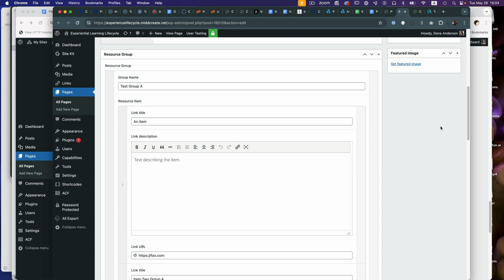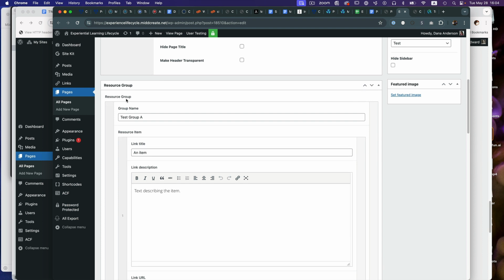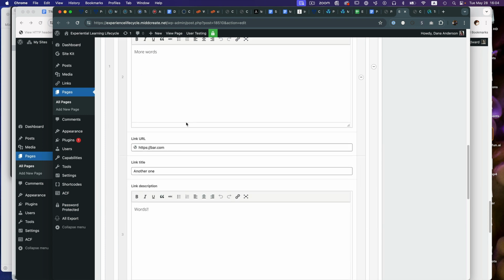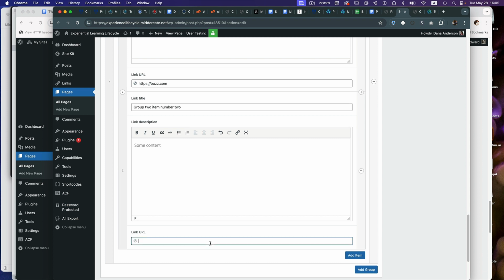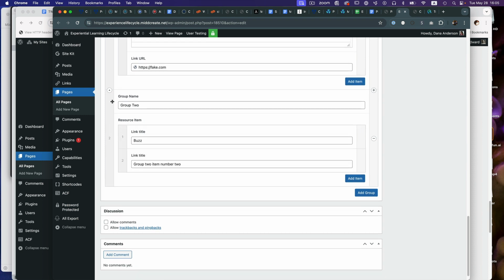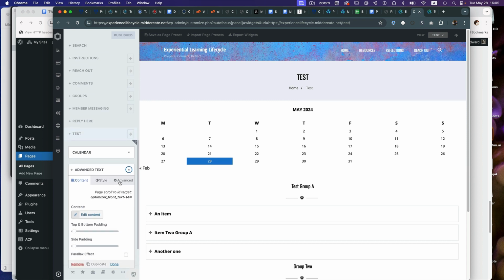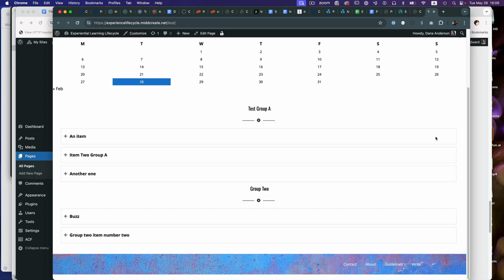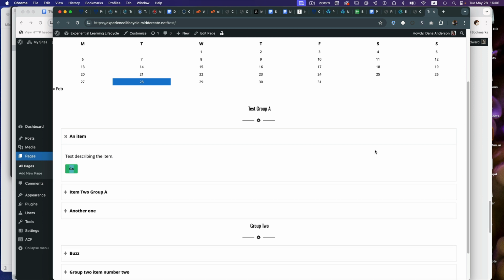Experience Resources Possible Solution